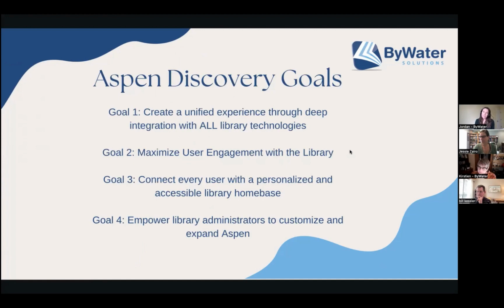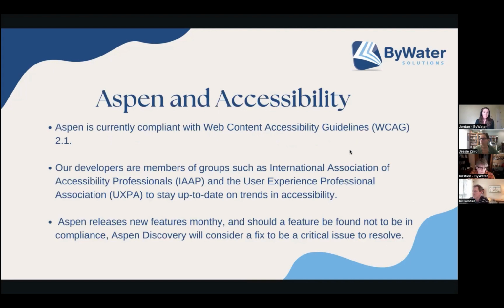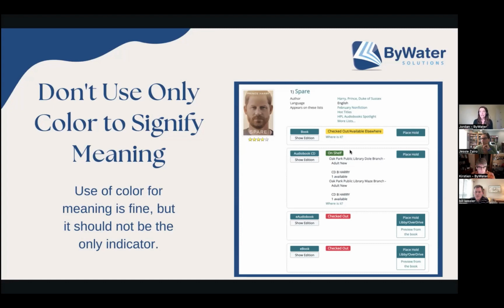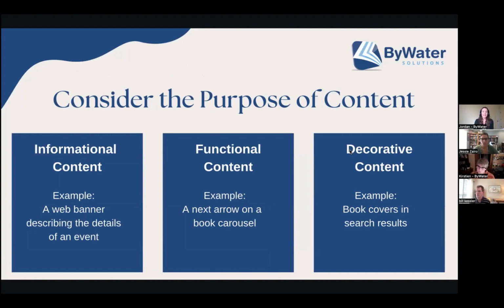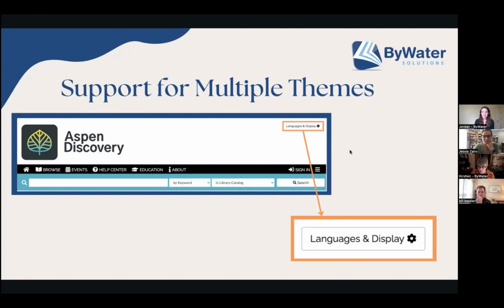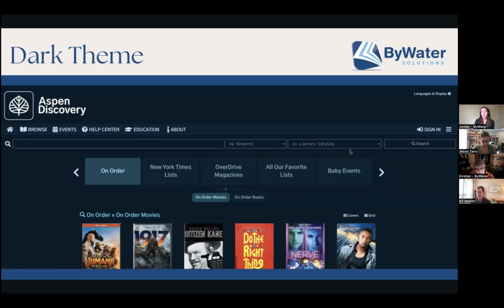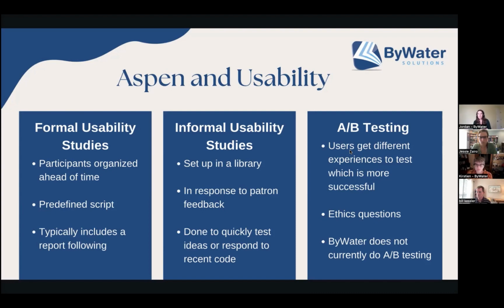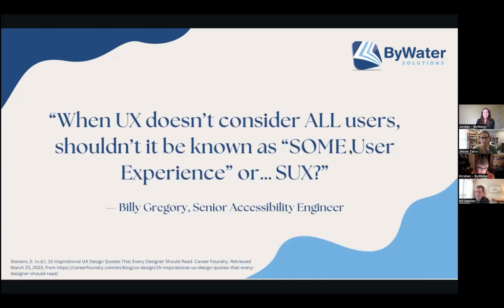Aspen Discovery: Accessibility and Usability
In this webinar, we explore what it means for a discovery layer to be accessible and how we strive toward these standards with Aspen Discovery.
0:00 Start
2:17 Web Accessibility
4:35 Aspen and Accessibility
18:30 Usability
19:02 Aspen and Usability